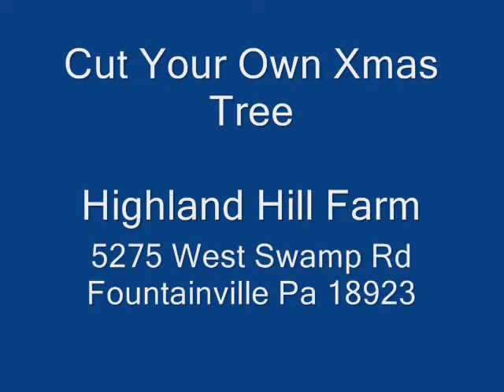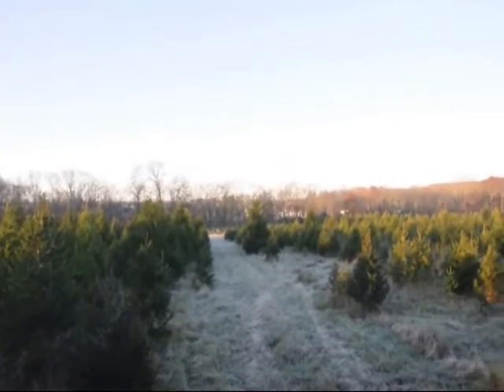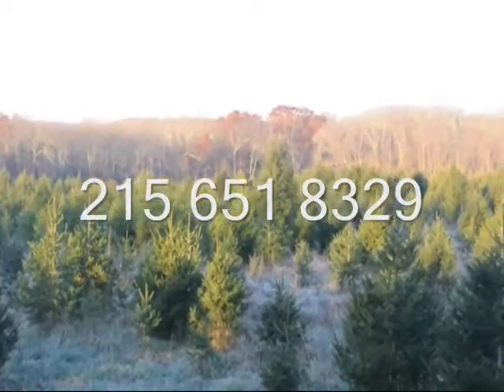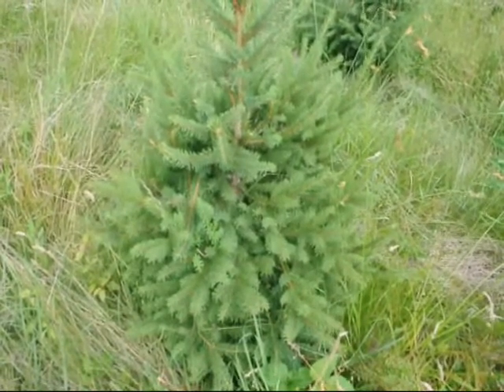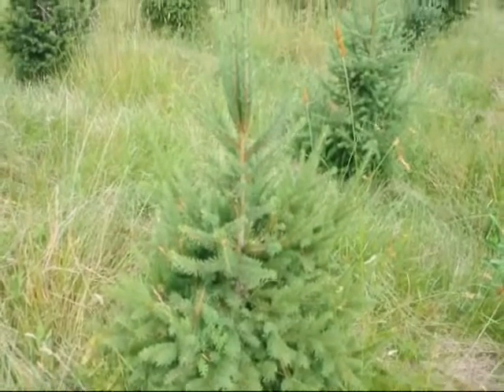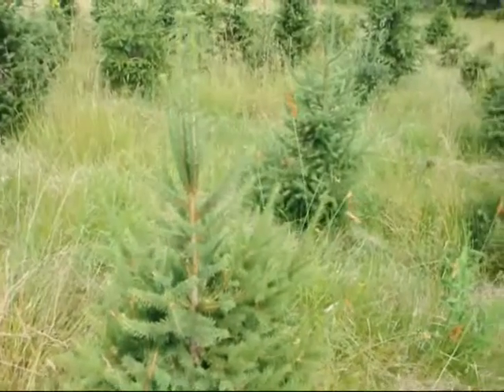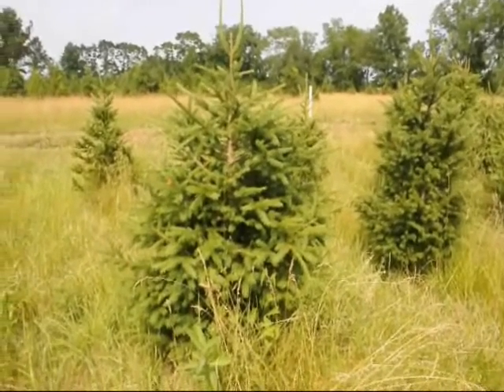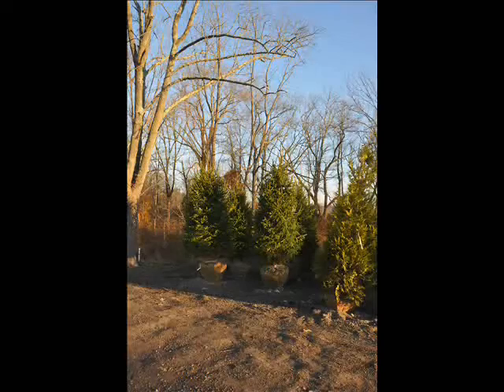CF Xmas Trees You Cut Your Own Farm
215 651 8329 digatree.com highlandhillfarm.com seedlingsrus.com zone5trees.com billytrash.com huntingrelics.com 313stonebarn.com eastpenngardens.com greengiantarbs.com Green giant trees for privacy grown by highland hill farm in Pennsylvania Highland Hill Farm is located just north of Philadelphia Pennsylvania in the North Eastern part of the United States near Fountainville. We grow hundreds of types of trees and shrubs in several other states beside in Fountainville. One of our most popular types of trees we grow are Green Giant Arborvitae. Highland Hill Farm has been growing arborvitae since the farm has started. The Green Giant Arborvitae is an excellent plant for blocking neighbors without forfeiting much of your back yard for the plant to grow on. It also is easy to transplant and grow. We grow and sell many sizes and also have other types of arborvitae for sale as well. An adaptable plant it tolerates a wide range of soil and hardiness zones and is not troubled by significant pest or disease problems. The Green Giant is ornamentally appealing as a single specimen, as a screen, or as a living frame for your special landscape. The Green Giant was recognized as the Pennsylvania Horticultural Society Gold Medal Plant Award for 1998. The Green Giant is a vigorously growing, pyramidal evergreen with rich green color that remains outstanding throughout hardiness range.